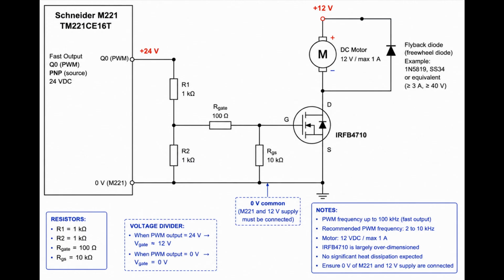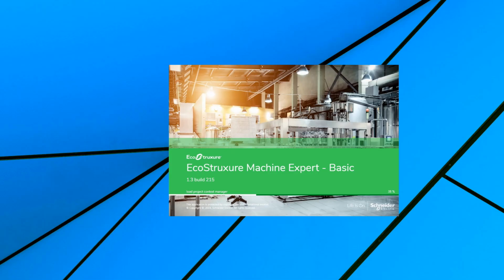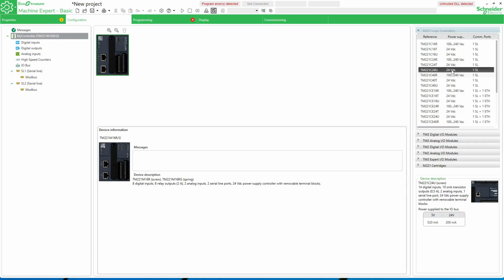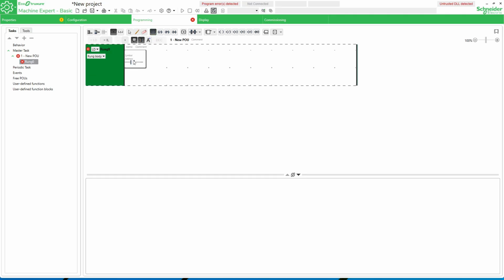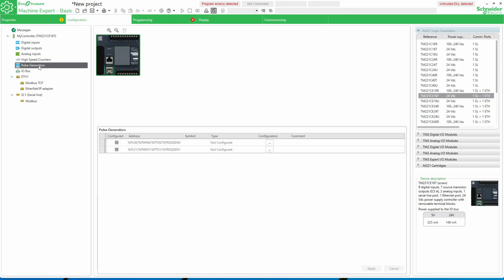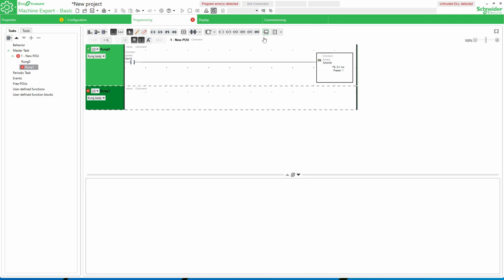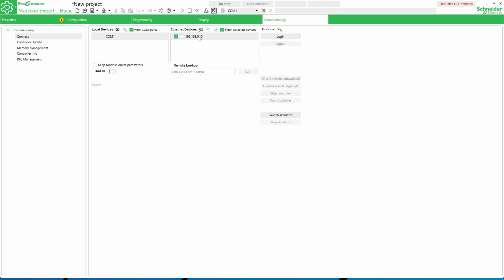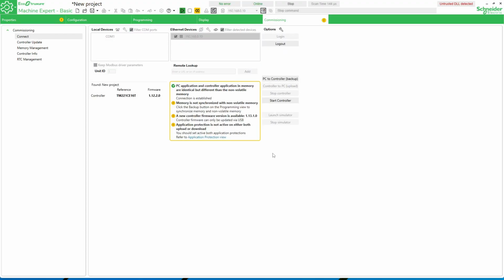PLC PWM Motor Control via Modbus TCP/IP | Schneider M221 + IRFB4710 + Smartphone Control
In this tutorial, we build a complete industrial automation project using a Schneider PLC M221 to control a 12V DC motor with PWM.

We design a power stage using an IRFB4710 transistor and a flyback diode, and we generate PWM signals directly from the PLC.

The motor speed (duty cycle) is controlled remotely using Modbus TCP/IP communication via a smartphone application.

This project includes:

Schneider PLC M221 configuration in Machine Expert
PWM signal generation setup
IRFB4710 MOSFET power stage design
DC motor control (12V, 1A)
Modbus TCP/IP communication setup
Smartphone-based control interface

This is a practical example of combining PLC programming, power electronics, and industrial networking.